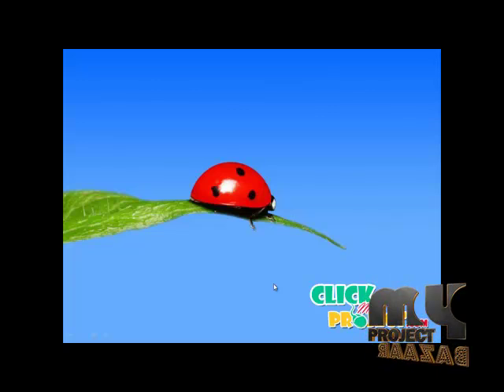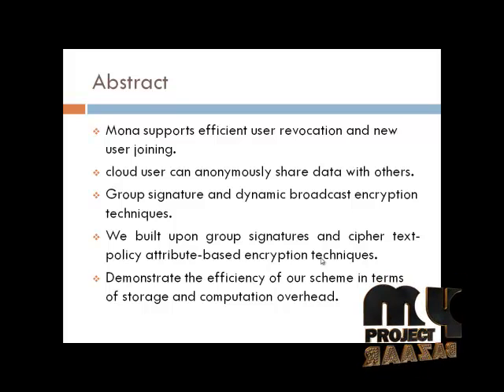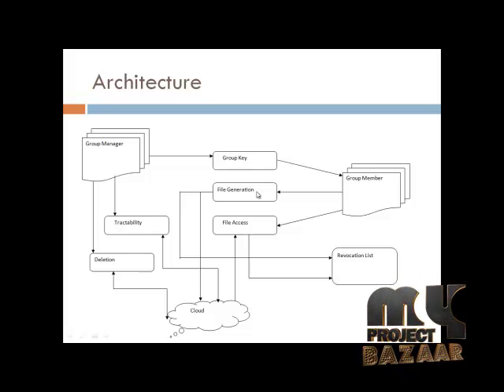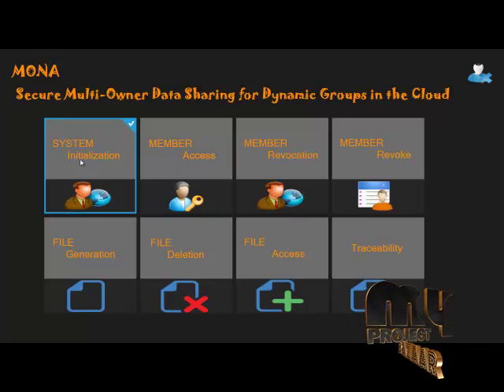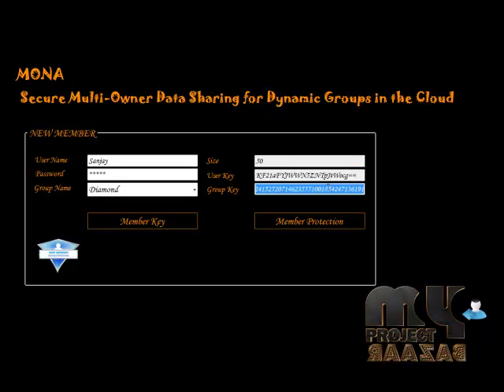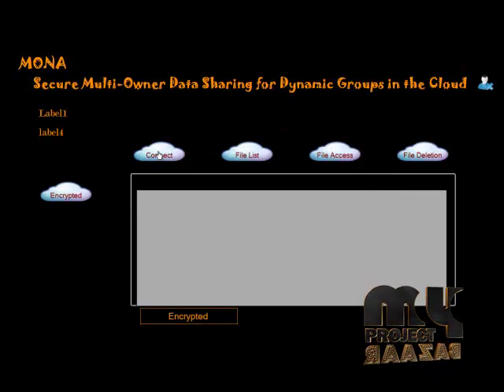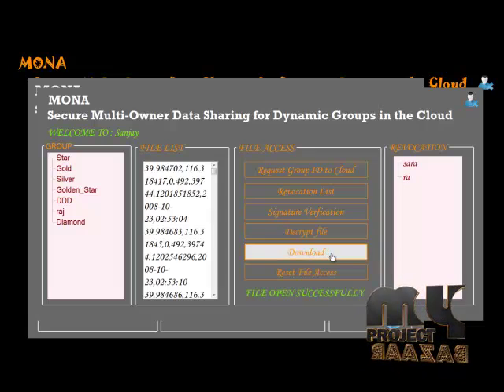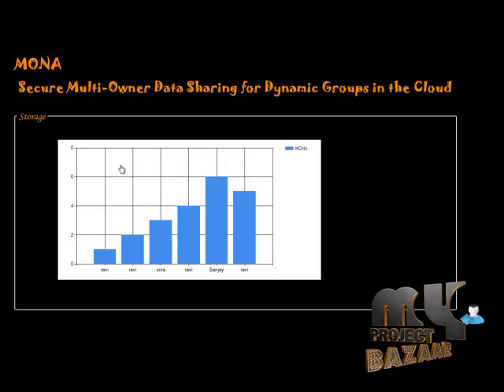Final Year Projects | Mona: Secure Multi-Owner Data Sharing for Dynamic Groups in the Cloud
IEEE Projects 2013 | Mona: Secure Multi-Owner Data Sharing for Dynamic Groups in the Cloud

Including Packages
* Complete Source Code
* Complete Documentation
* Complete Presentation Slides
* Flow Diagram
* Database File
* Screenshots
* Execution Procedure
* Readme File
* Addons
* Video Tutorials
* Supporting Softwares

Specialization
* 24/7 Support
* Ticketing System
* Voice Conference
* Video On Demand *
* Remote Connectivity *
* Code Customization **
* Document Customization **